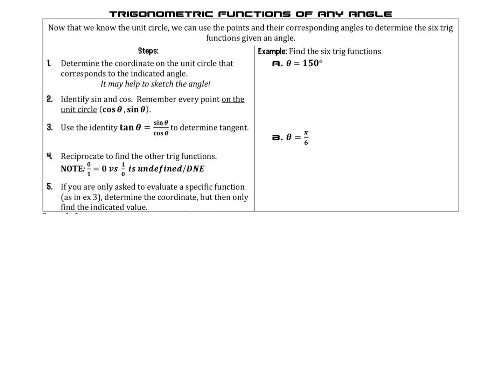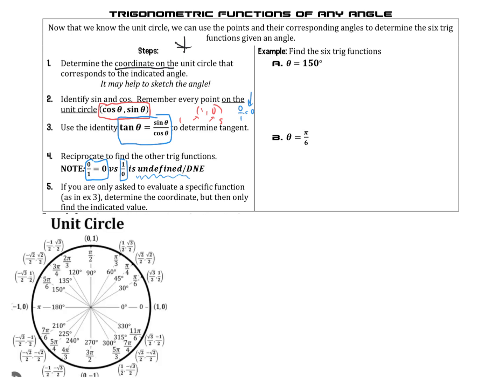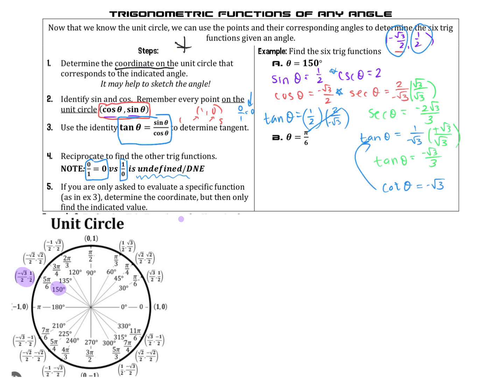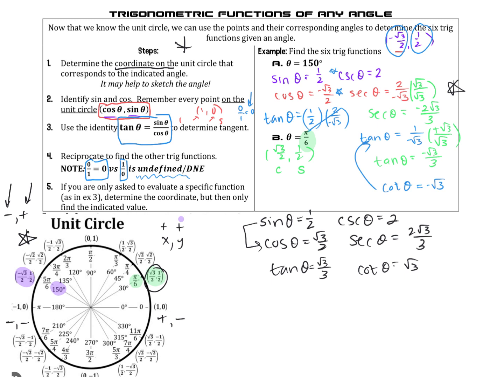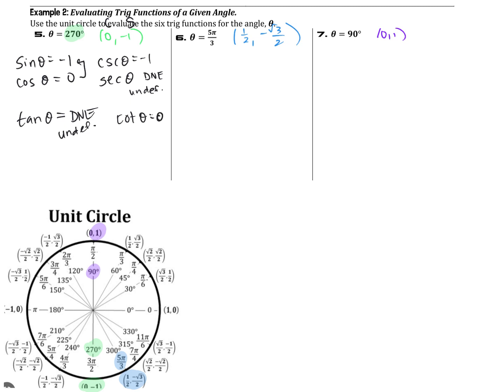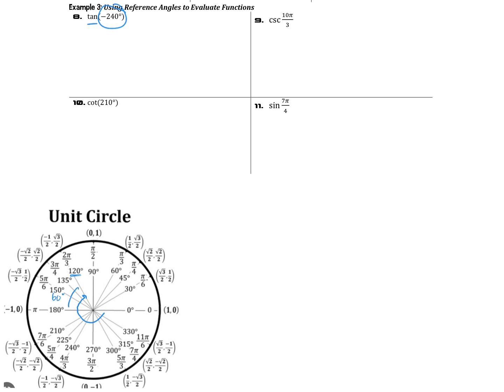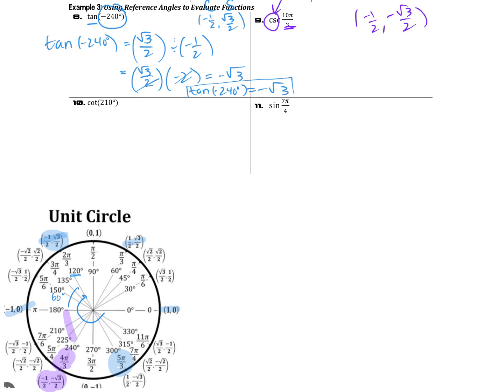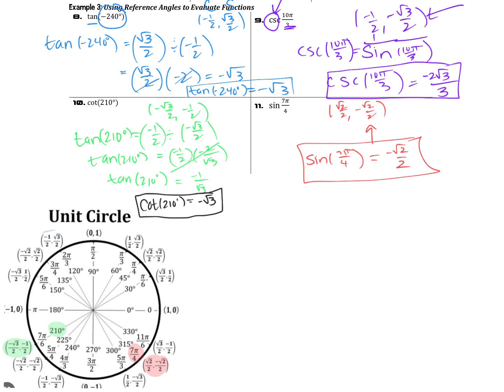(9.3 Day 2) Using the Unit Circle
In this video we use angles on the unit circle to find the values of the six trig functions.  We also discuss quadrantal angles and reference angles.